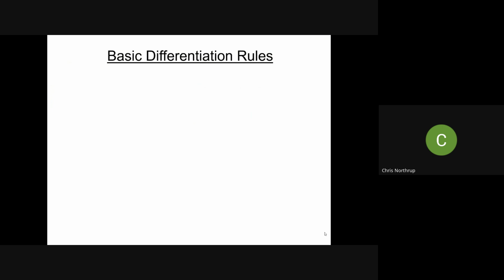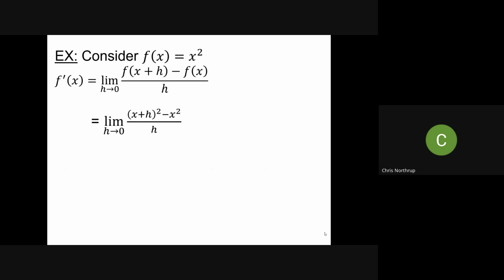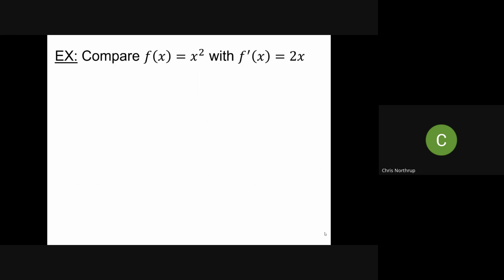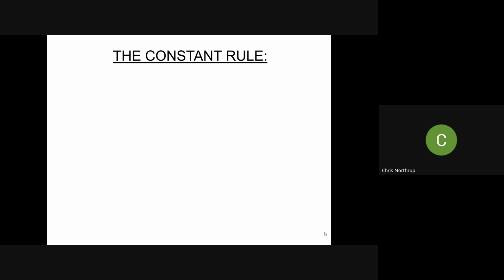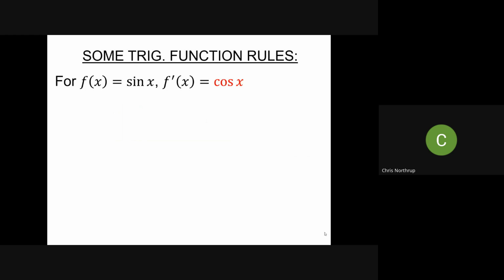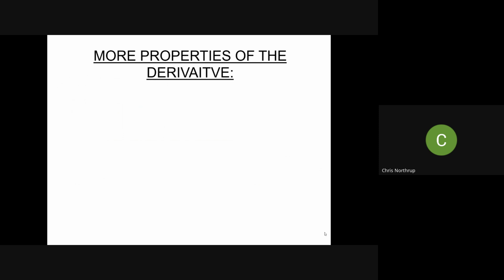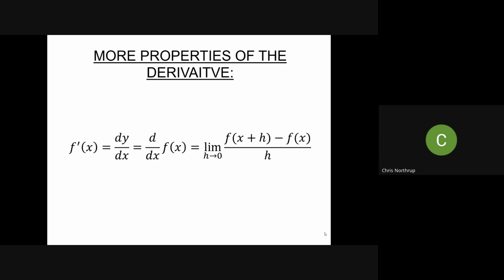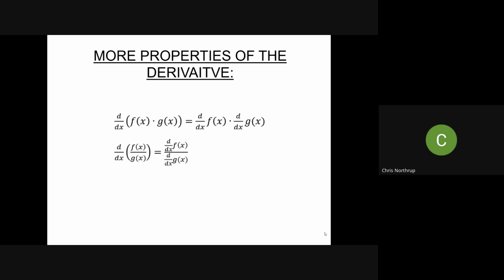Basic Rules of Derivatives